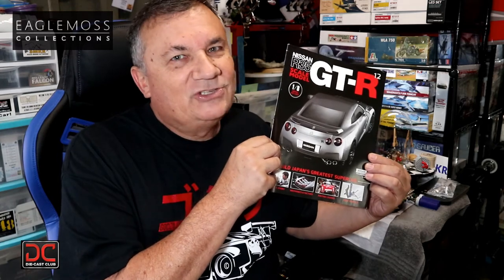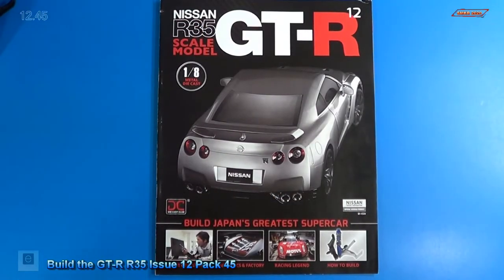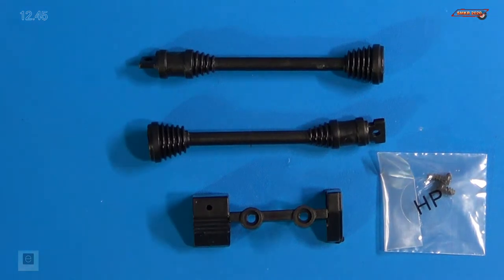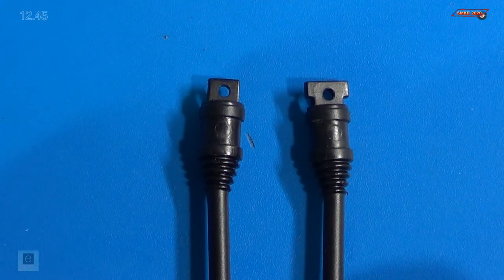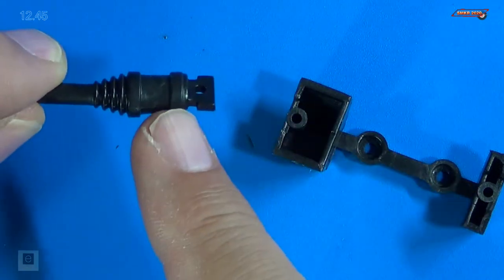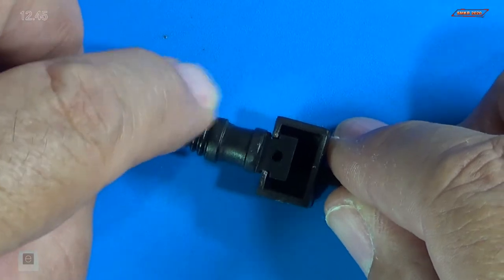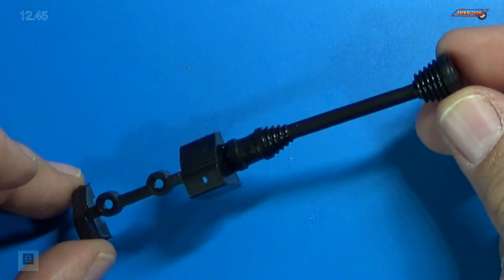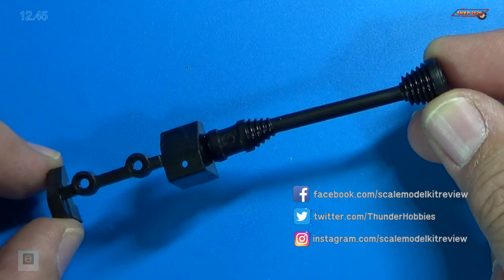Build the Nissan GT-R R35 Issue 12 Stage 45 - Front Half Shafts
Scale Model Kit Review, the fastest growing popular scale modeling channel dedicated to bring you scale model kit reviews, Plastic kits, Resin kits, Photo-Etch details, book reviews, decals and historical reference videos.  I live in the United States and I've been building and collecting scale models for over 40 years and you can find some of my model builds & here on this channel.